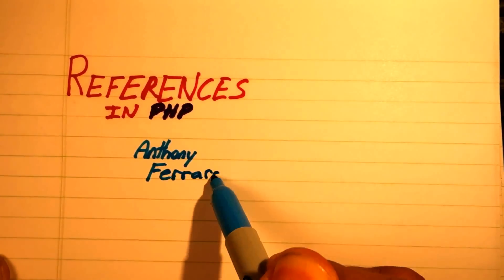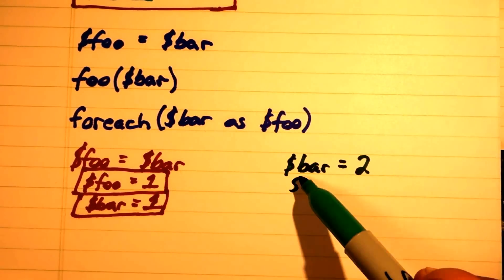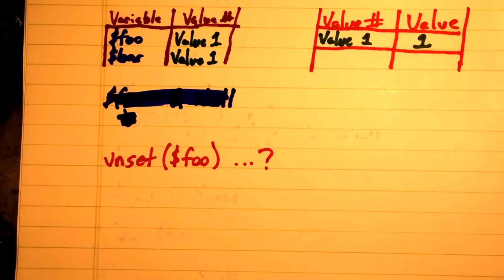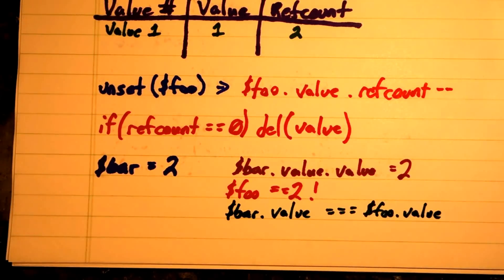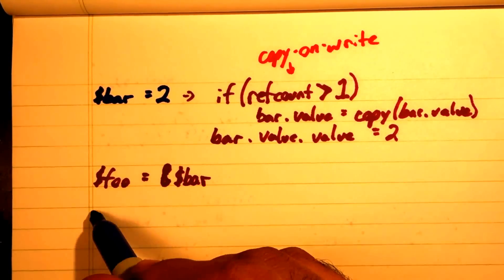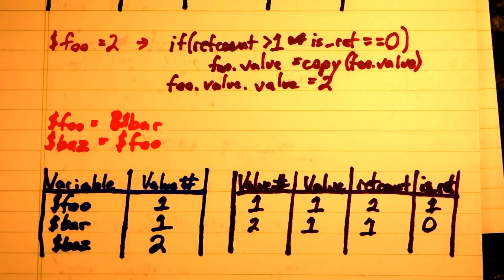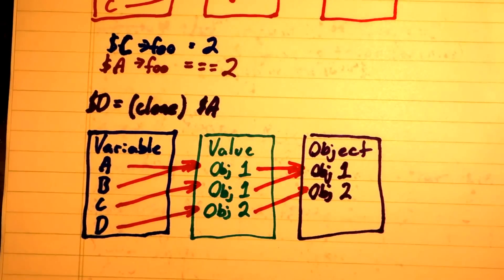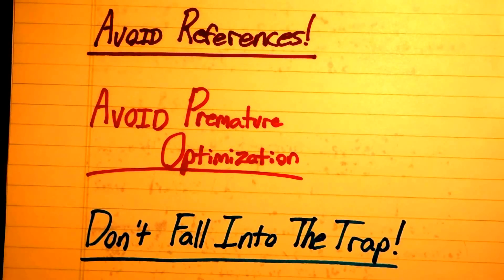Programming With Anthony - References In PHP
Variables are the simplest concept in programming. Or are they? We'll explore variables in PHP and how they work under the hood. We'll see how references work, and the difference between "variable references" and "object references".

This is the third of what I hope to be many videos on the topic of programming. Plenty of future ones are planned, but the topics, order and even if they happen is completely up to you! I want your feedback on the concept. Is it something worth pursuing? Any topics you'd like to see? Any other comments about the concept?